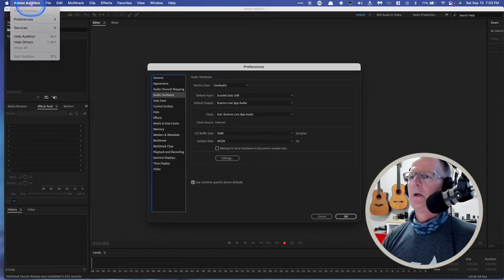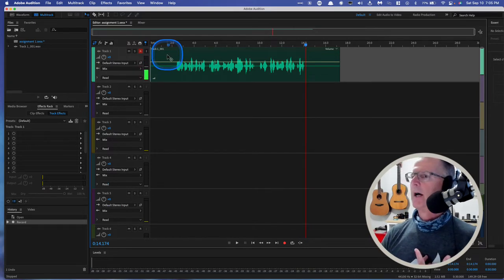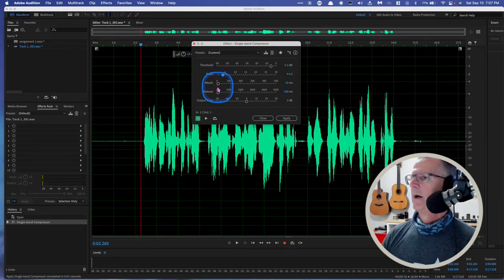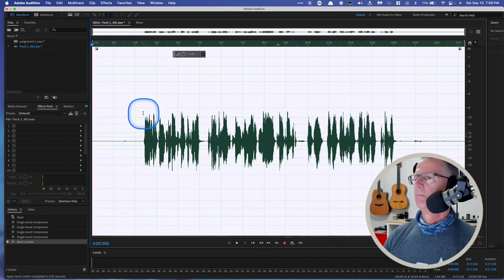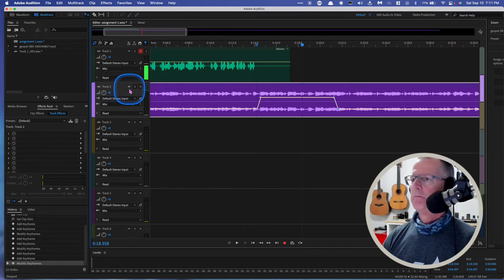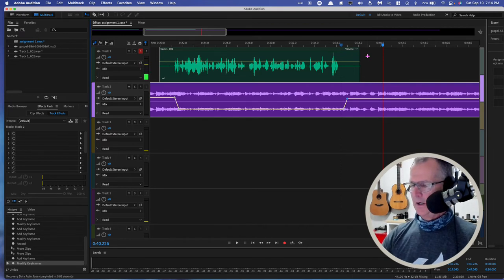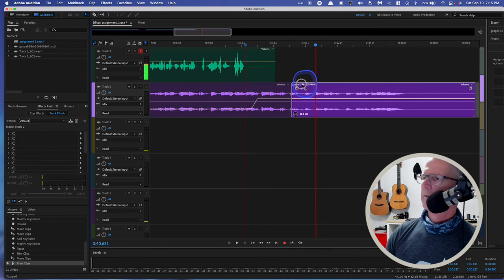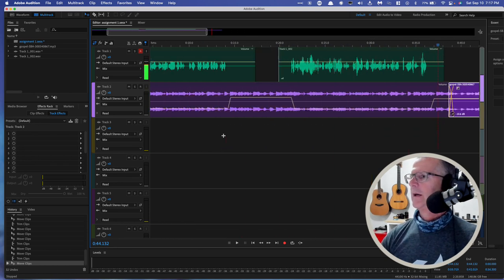Assignment 1 Audition Tut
If you missed the class or need to review, here is the technique for assignment 1.